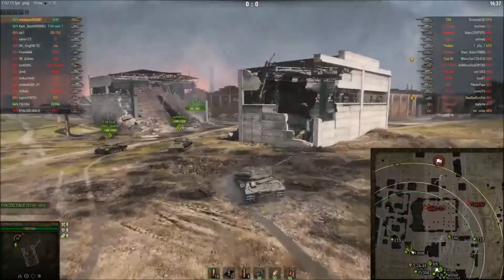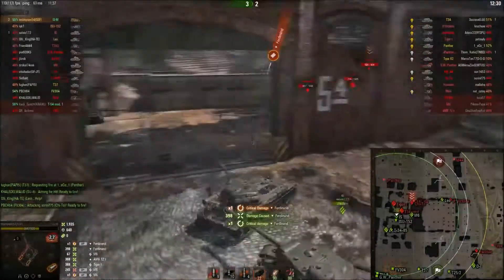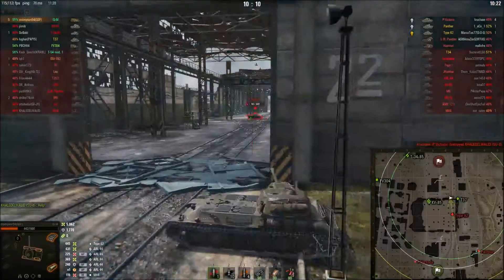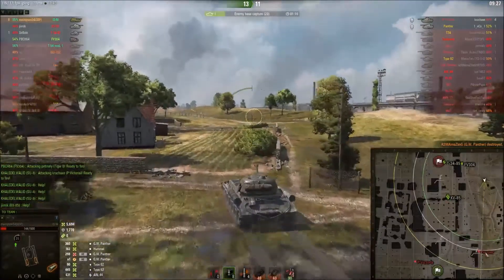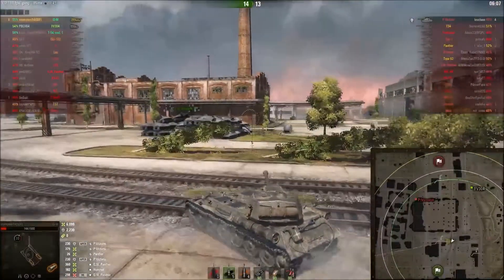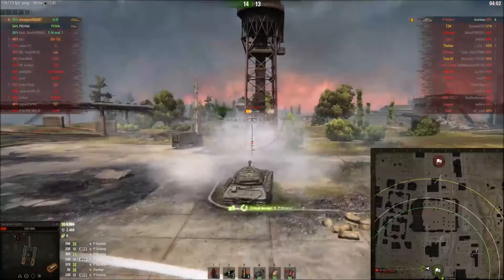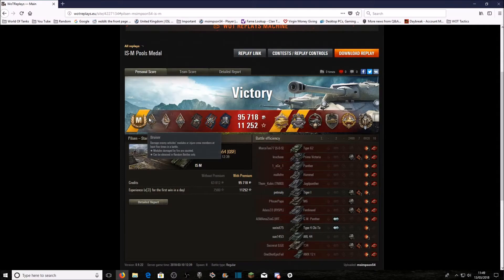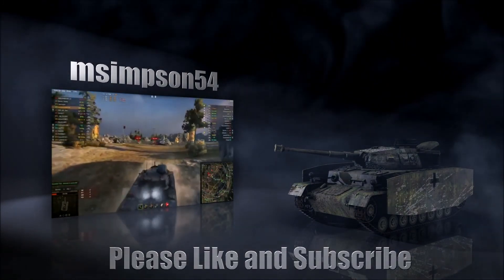World of Tanks: IS-M: Better Than You Think!!! (Ace Tanker Gameplay)(Pools Medal?)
Another bloody Russian but this time its a new tank to the game, the IS-M and also this time its me having a good game for myself not relying on other people to do it for me :P Make sure you send me replays guys through the e-mail below.

Subbing helps the channel grow and encourages me to make more video's :)